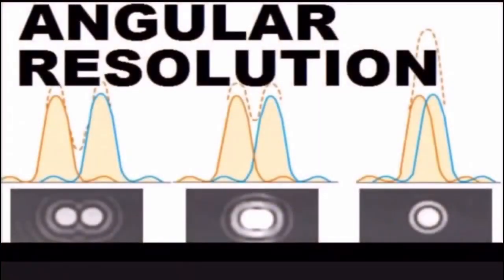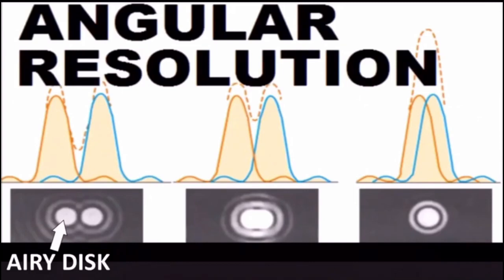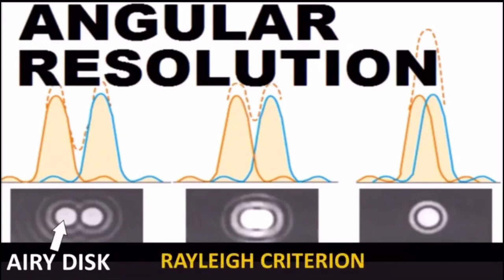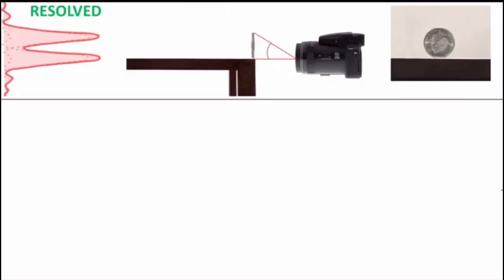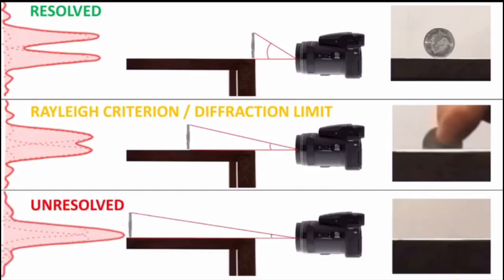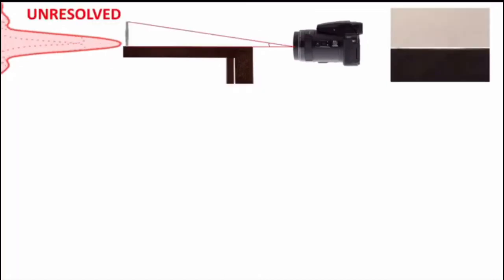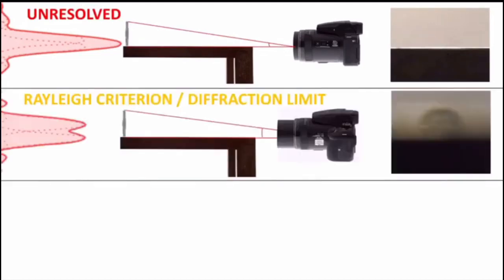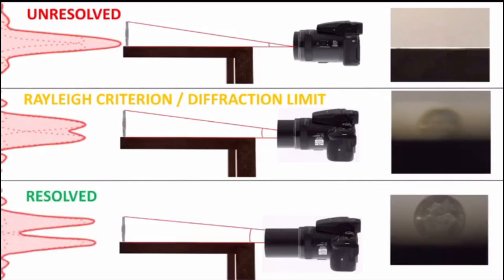FLAT EARTH SCHOOL Why Objects Disappear Bottom Up. MIRROR